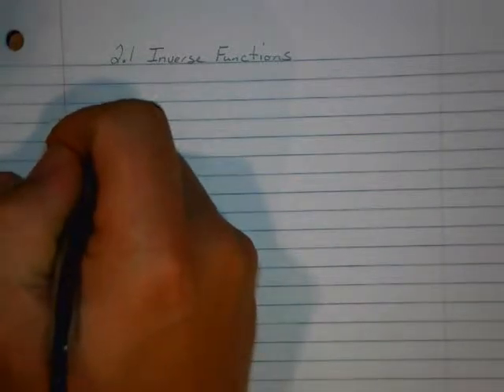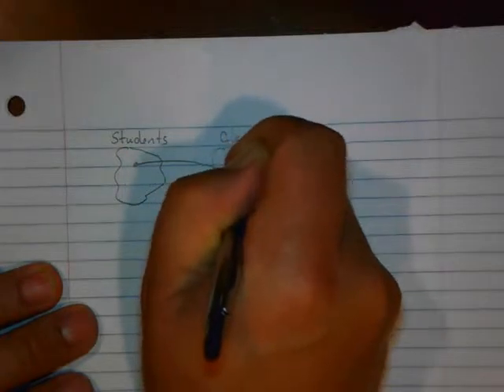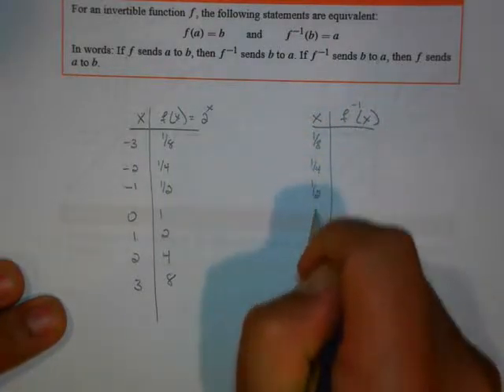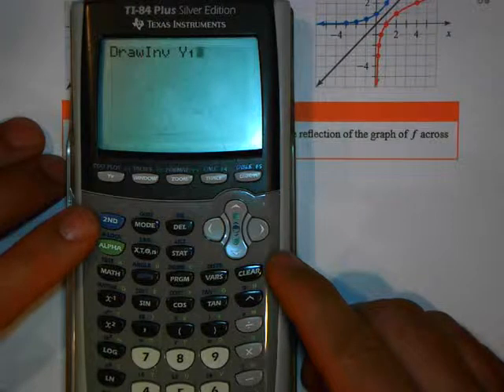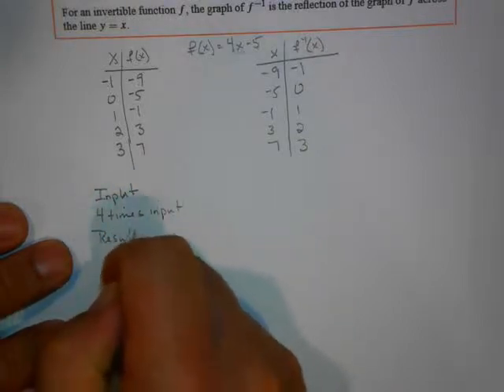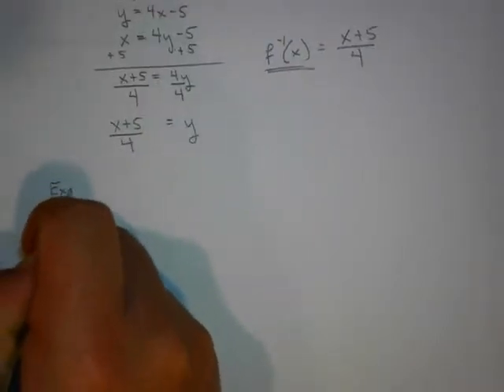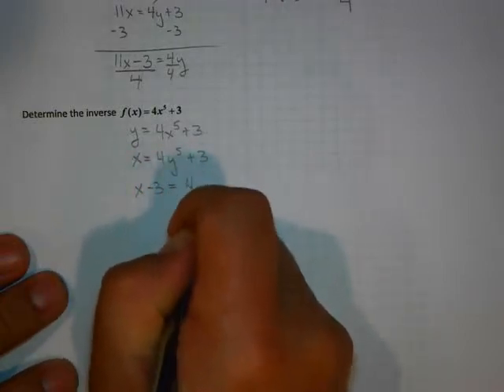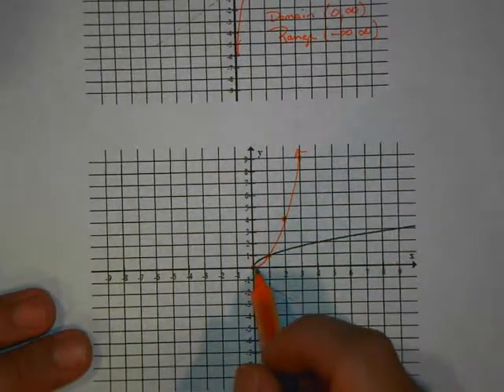2.1 Lecture Video